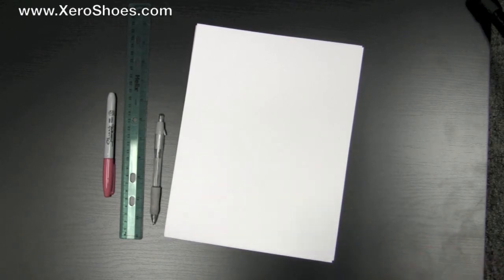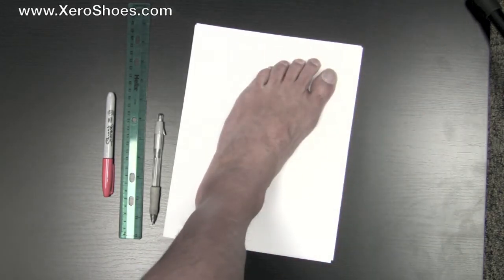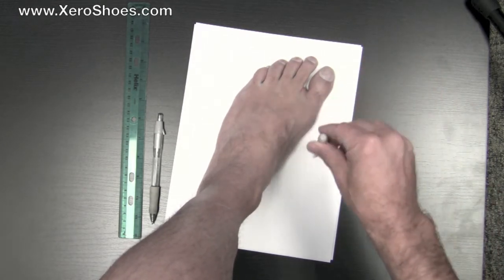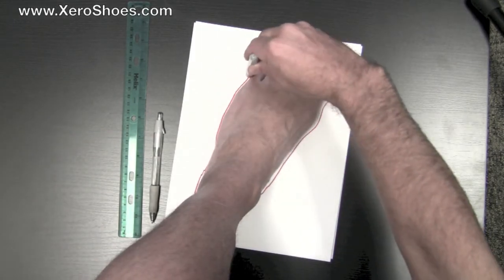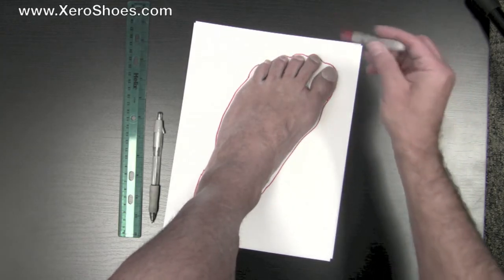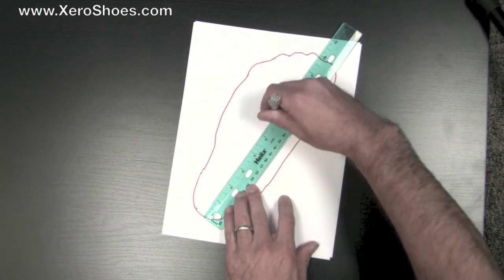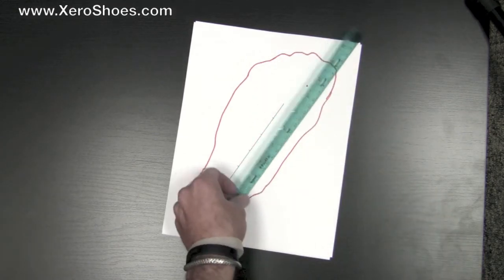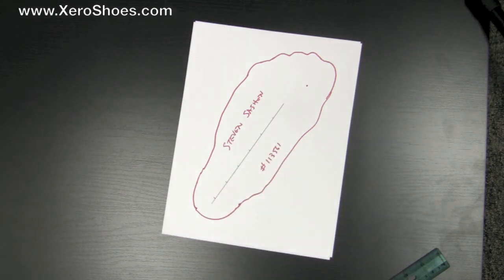How to Trace Your Foot to Make Barefoot Running Sandals - Xero Shoe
Want a custom-made pair of Xero Shoes barefoot sandals? We'll need a tracing of your foot. Here's how to make one so you can send it to us and we'll get you a perfectly-fitted pair of huaraches for running, walking, hiking, camping, water sports... even 100-mile ultra marathons.

Xero Shoes are a high-tech upgrade of the Tarahumara huaraches that you may have read about in Christopher McDougall's bestselling book, Born To Run.

Our minimalist sandals have a 5,000 mile warranty and are a fraction of the cost of other minimalist shoes. And you can get a perfect fit, and customized style.

The Running Clinic gave Xero Shoes (formerly Invisible Shoes) the highest rating of all minimalist footwear, a 94/100. Barefoot Running Magazine gave Xero Shoes a top rating, too, with 4.5 "bare feet."

Over 22,000 people in 85 countries (so far) enjoy Xero Shoes because they're the closest thing to barefoot, giving you total natural movement, with a layer of protection.